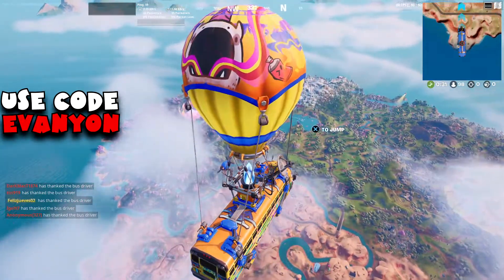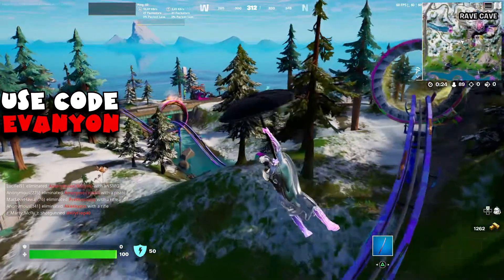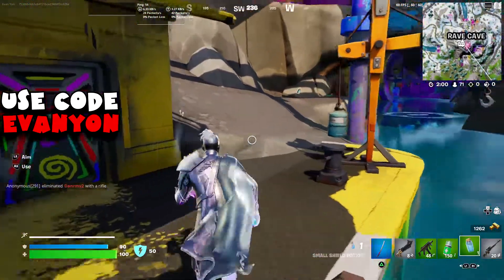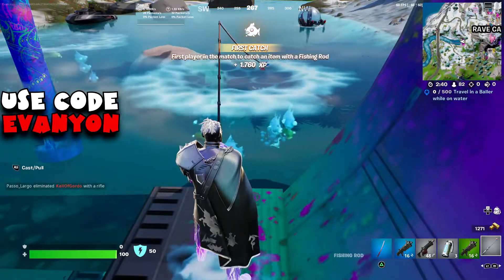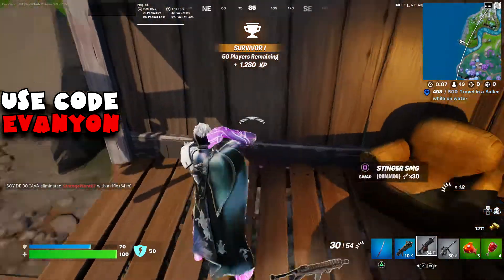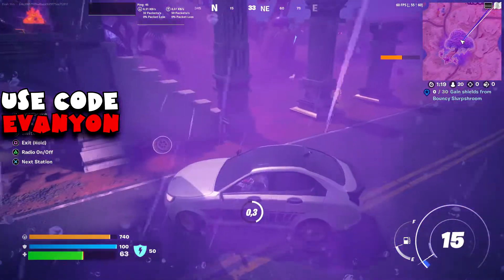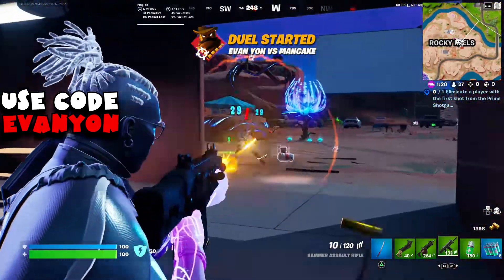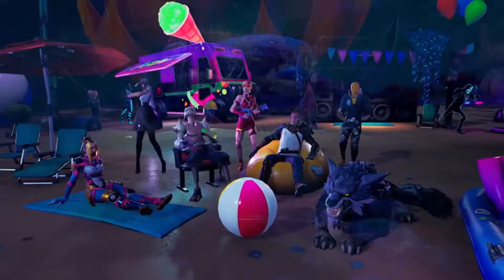(Season 21) ALL Week 10 Quests Guide - Fortnite Vibin' Chapter 3 Season 3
0:00 Intro
1:39 Travel in a Baller while on water (500)
2:05 Drop the Hammer Assault Rifle (1)
2:19 Bounce on a Crash Pad, a Bouncy Slurpshroom, and Fortnite Off-road Tires in a single match (1)
3:35 Damage an opponent with a DMR without aiming down sight (100)
4:12 Damage opponents within 10 seconds of dashing with a Zero Point Fish (100)
4:41 Actually travelling with the baller
5:02 Damaging opponents with a Zero Point Fish
5:48 Damage 10 different objects with one spray of the Charge SMG (1)
6:30 Boncy Slurpshroom
6:54 Crash Pad
7:11 Bouncing off of a Tire
8:09 DMR vs wolf yes, Prime Shotgun no
8:39 Eliminate a player with the first shot from the Prime Shotgun (1)